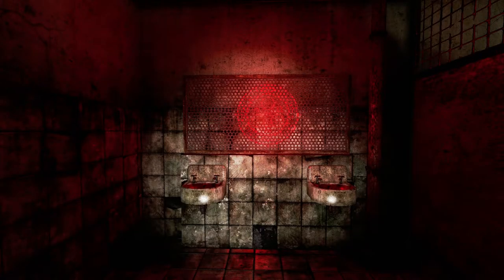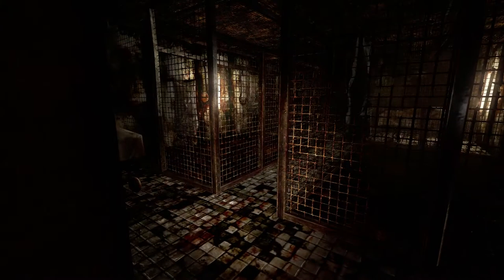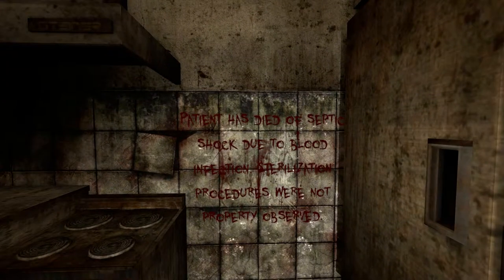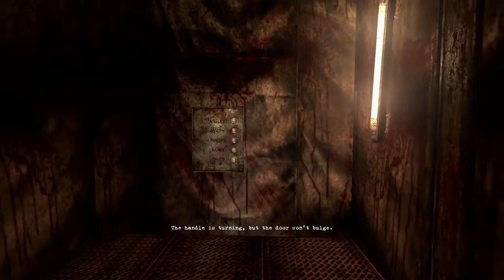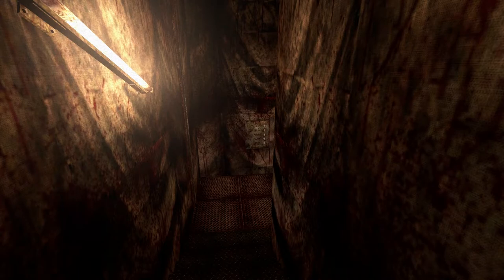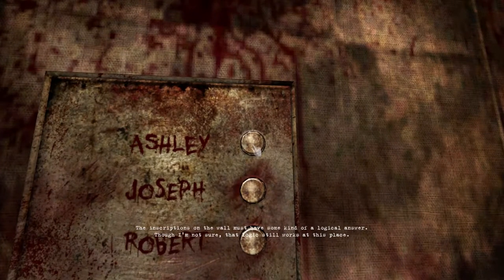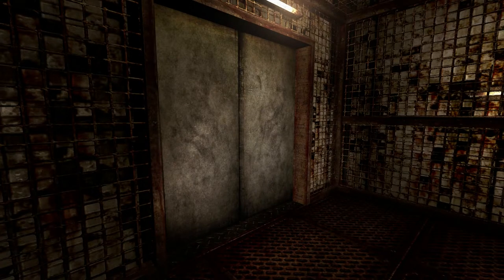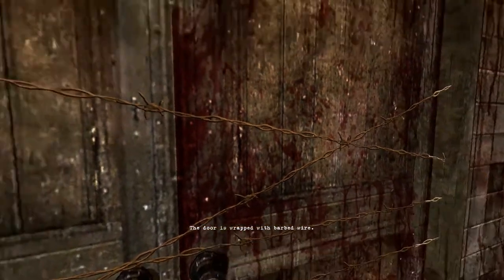Alchemilla (Ep. 3 - The Sinners)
Welcome to my Let's Play of Alchemilla, a free source mod from White Noise heavily inspired by Silent Hill.

You also need the free Source SDK Base 2013 Singleplayer.